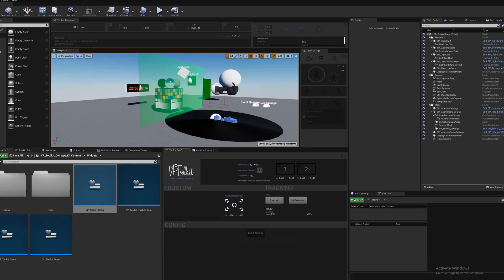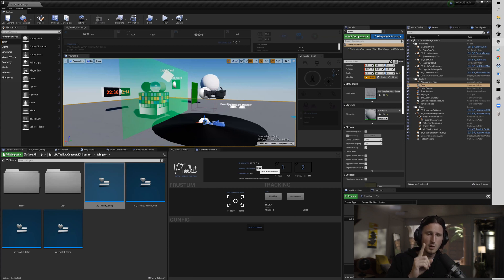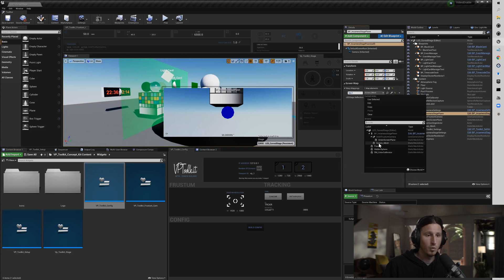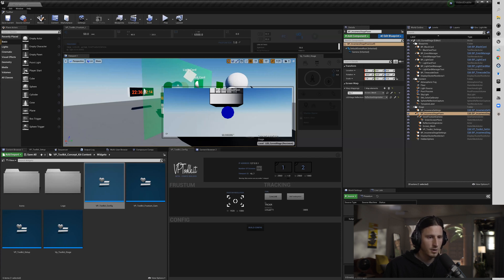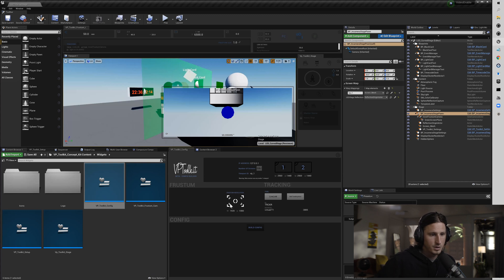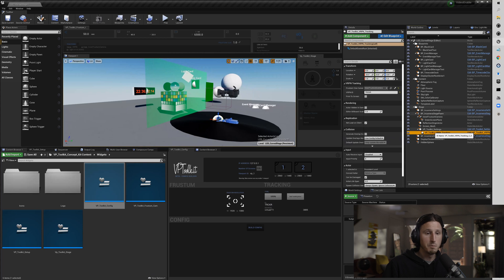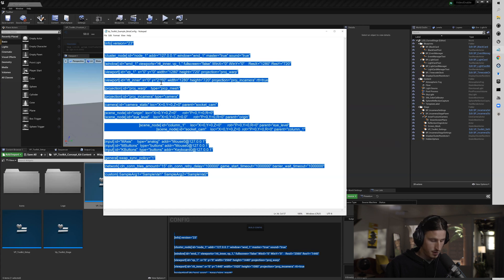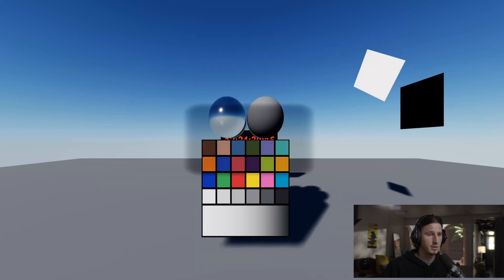E2 Concept Kit Config Builder Widget Walkthrough/Setup - UE 4.26 - nDisplay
For more info & to purchase the Concept Kit Plugin find us at vp-toolkit.com

Unreal Engine 4.26 Concept Kit Workflow Series